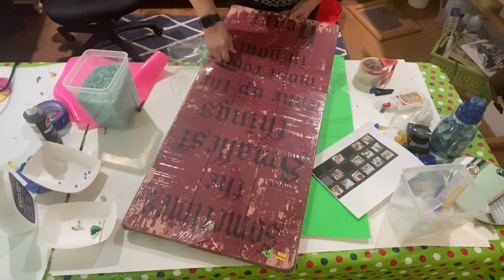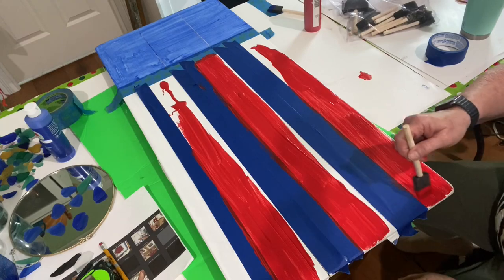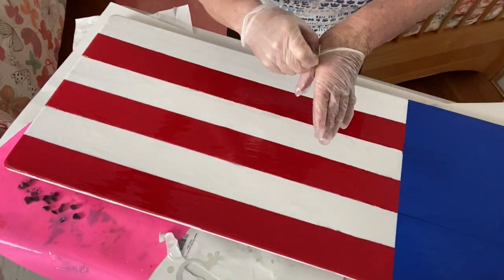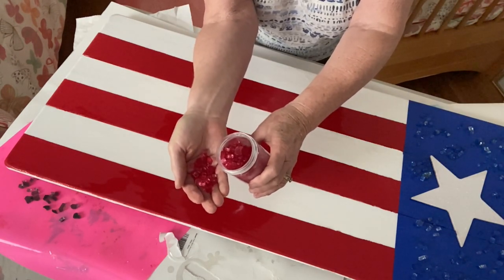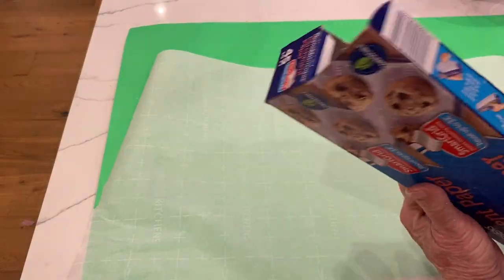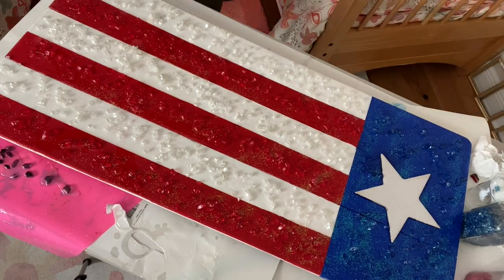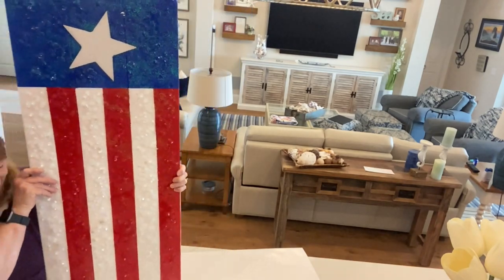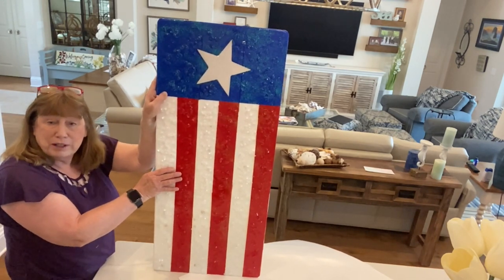AMERICAN FLAG IN GLASS AND RESIN, TEMPERED GLASS , CRUSHED GLASS, RESIN ART, GLASS ART, EPOXY RESIN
/ 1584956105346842 In this video I show you how I transformed a garage sale find into an American flag to decorate for Memorial day and 4th of July. I use fire glass and resin to transform the board.

PRODUCTS USED IN THIS VIDEO:
20 PIECE MEASURING CUP SET

OTHER PRODUCT LINKS:
TUMBLERS:
60/90 GRIT FOR TUMBLERS Supplies

ADHESIVES FOR GLASS AND TO HOLD THE GLASS PANE TO FRAMES:
      ELMER'S GLUE

OTHER SUPPLIES:
20 PIECE MEASURING CUP SET